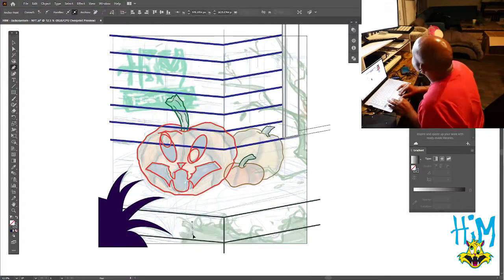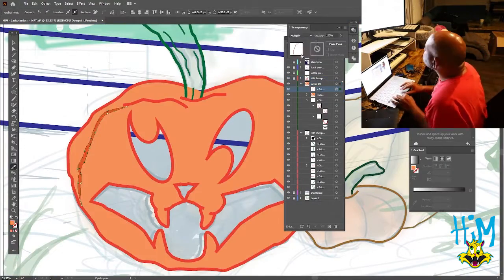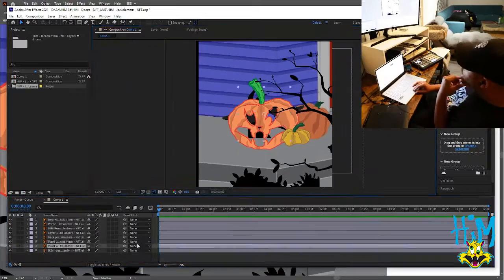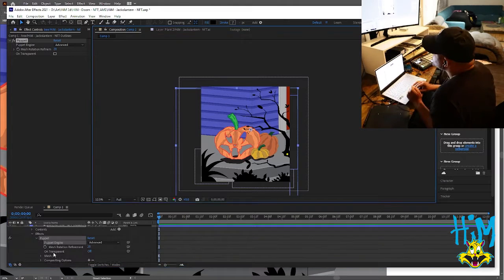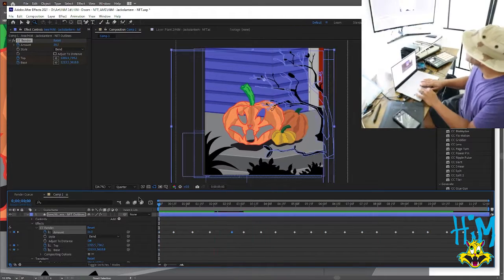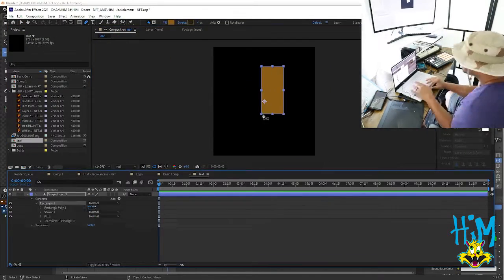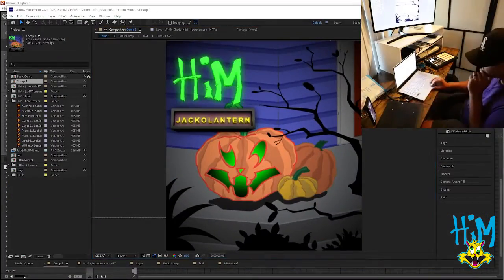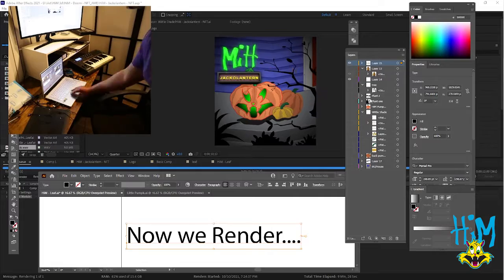Time Lapse - HiM Jackolantern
HiM Cartoon - Time Lapse of the HiM Sucker for the Halloween series.